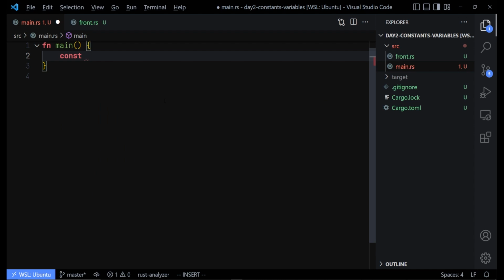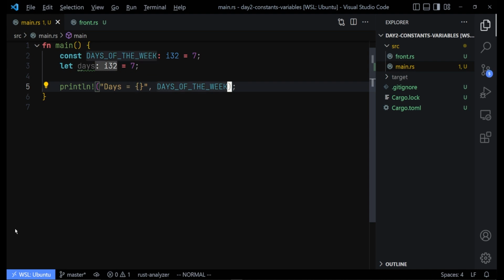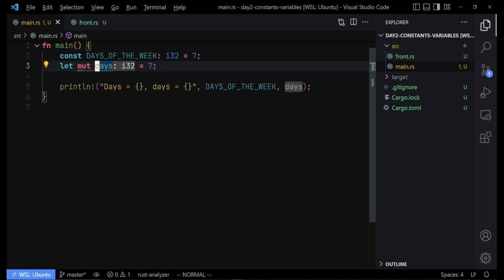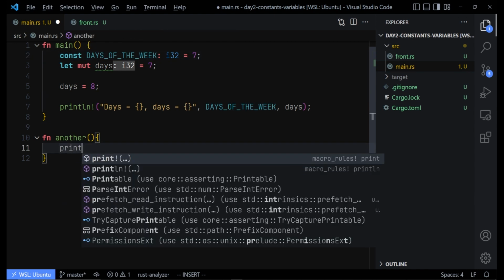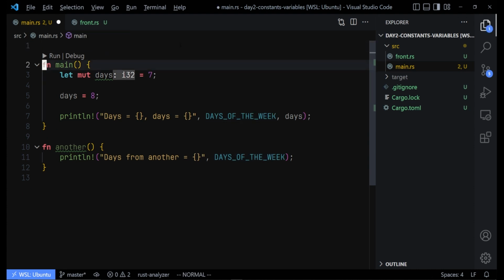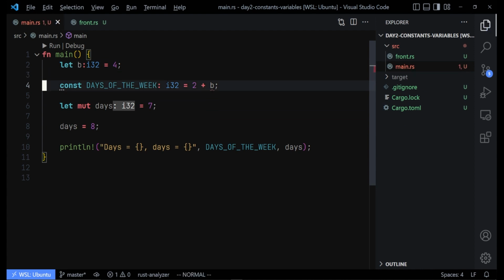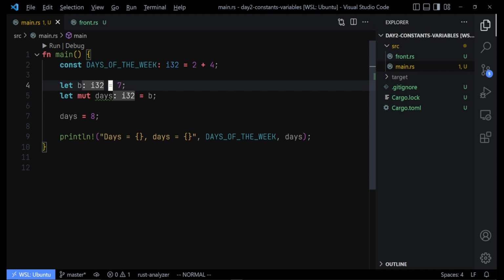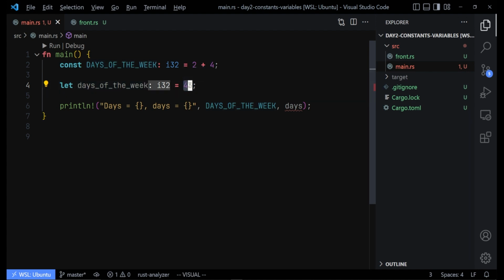You need to know these. Differences between Constants and Variable in Rust - Daily Dose Of Rust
Wondering what the major difference between Rust Constants and Variables is, look no further.
In this video, I explained in detail the major differences between Constants and Variables in the Rust Programming Language.

0:00 - Constants in Rust Language require the variable type.
2:00 - Constants are always immutable, all the time
3:16 - Constants in rust can be defined in the Global Scope in Rust
4:46 - Constants can only be set to a constant value in Rust Language
6:54 - Variable and Constants Naming Convention in Rust language
7:44 - Constants are stored inline in Rust Programming Language